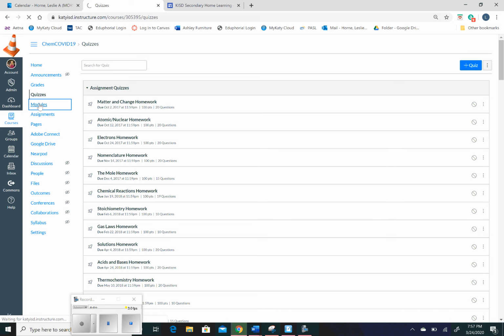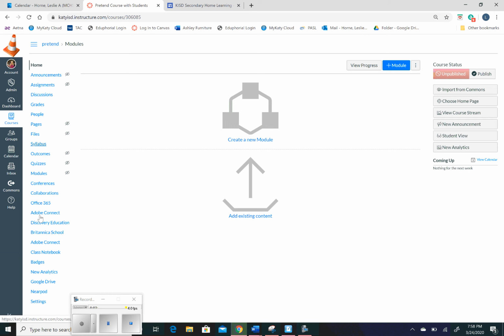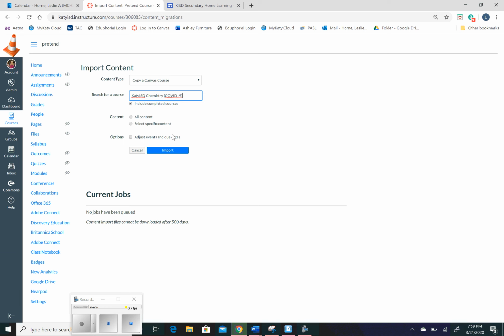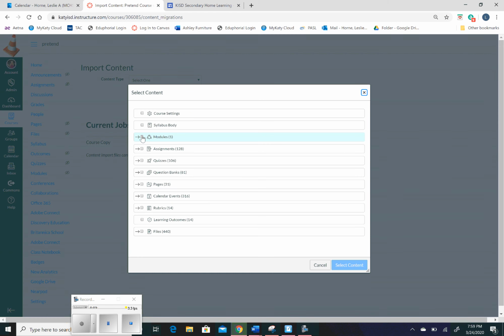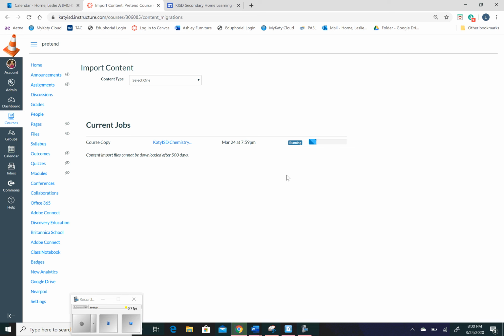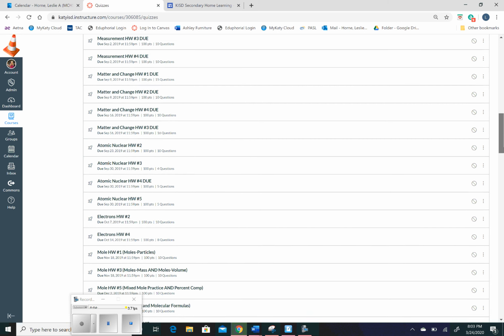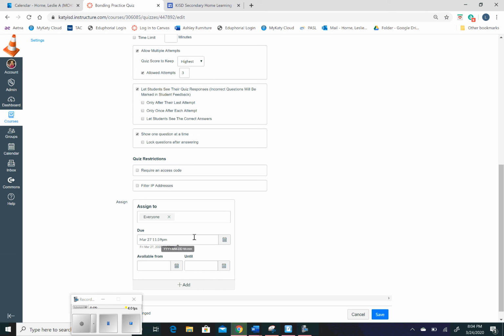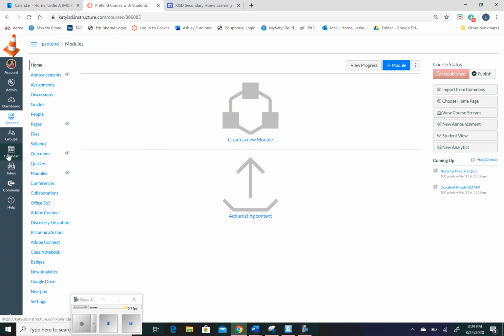canvas tutorial- importing